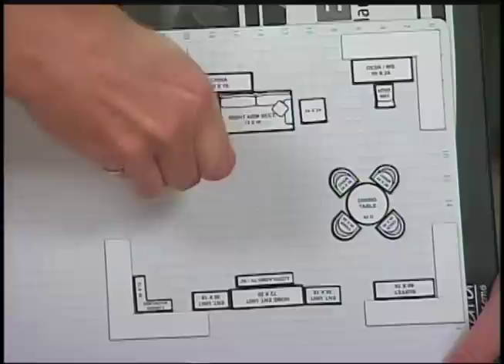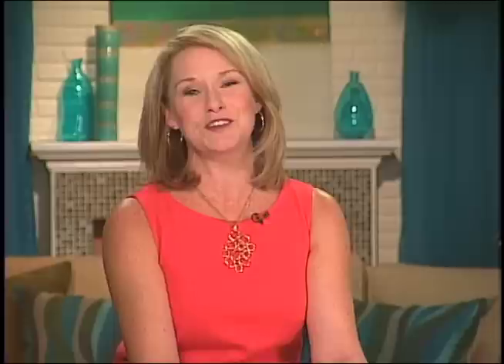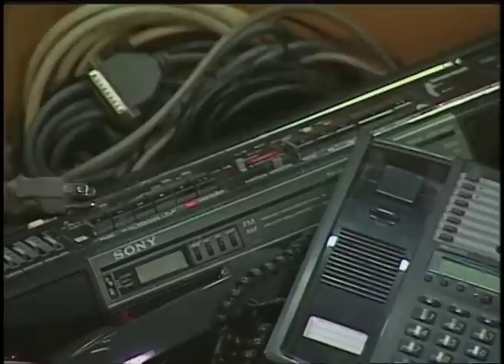Libby Langdon and David Gregg Welcome You to CableMover.com